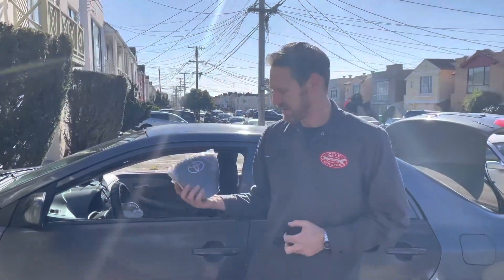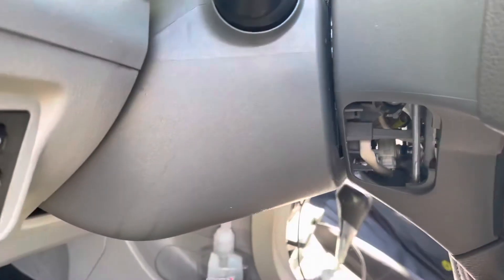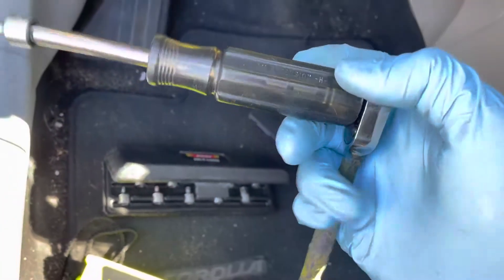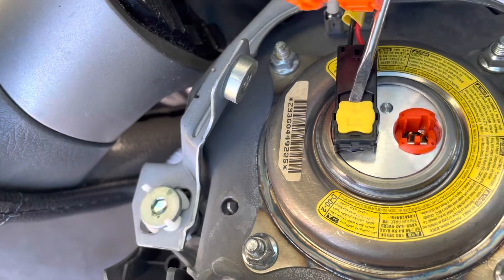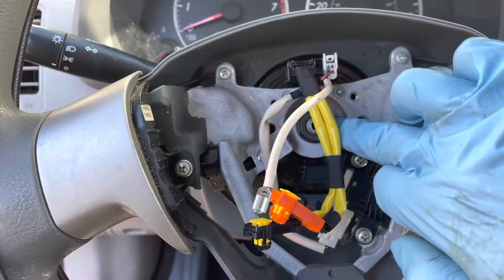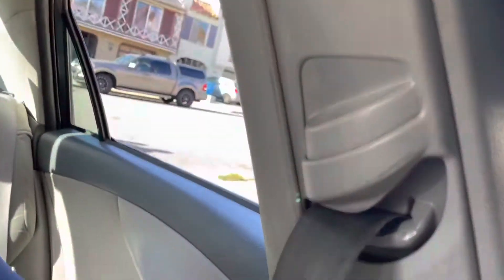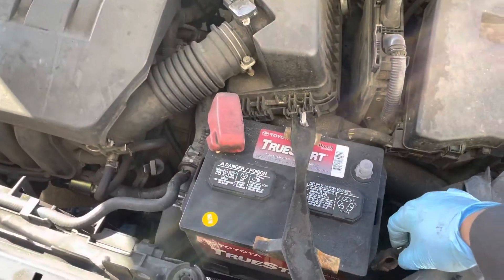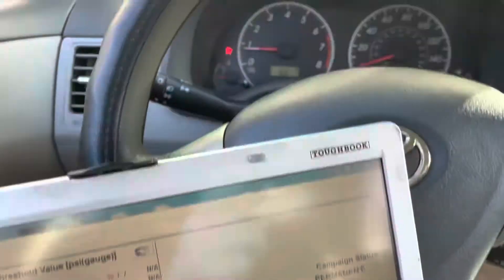2010 Corolla Airbag and Seat belt Replacement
High mileage Corolla gets some post crash repairs